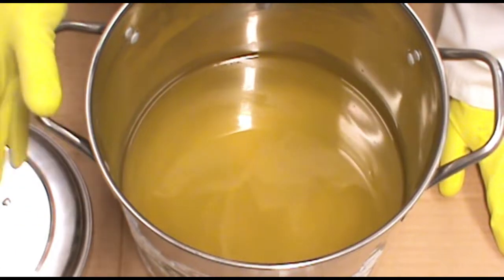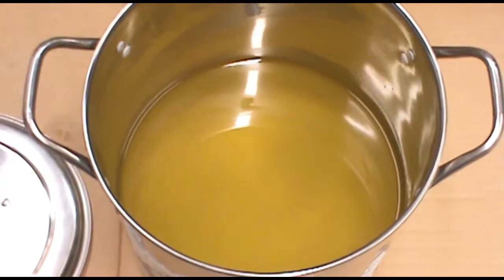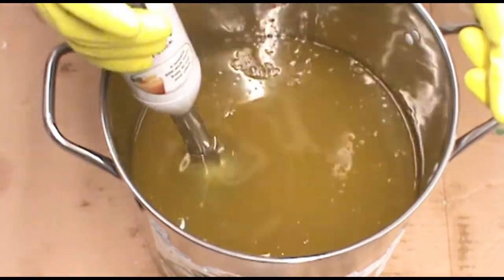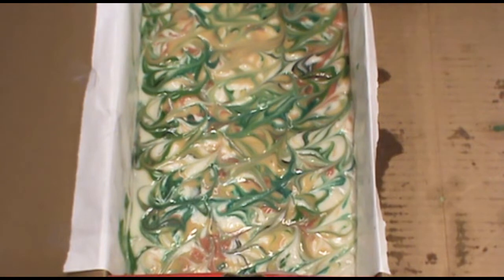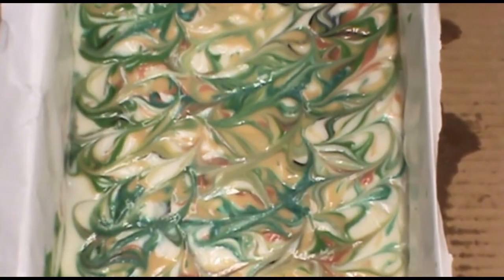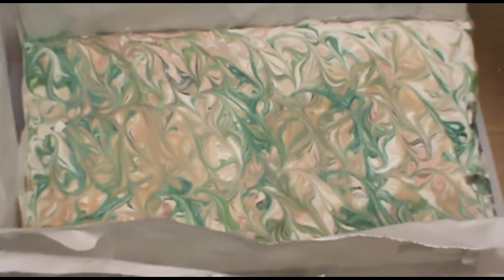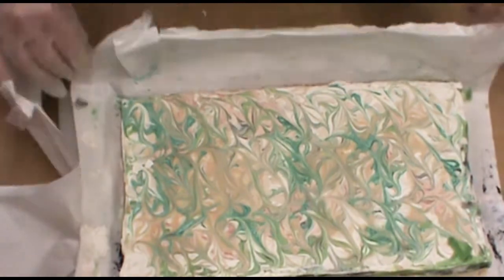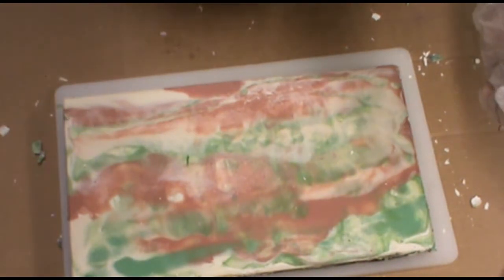Eucalyptus Mint Soap Making (Using A Shoe Box) Mint Soap Making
Eucalyptus mint soap making where I use a shoe box to make this marble layered cold process soap. This soap has peppermint, eucalyptus, spearmint and Moroccan mint with shea butter and avocado oil making a super moisturizing soap bar. Eucalyptus Spa Handmade Cold Process Soap